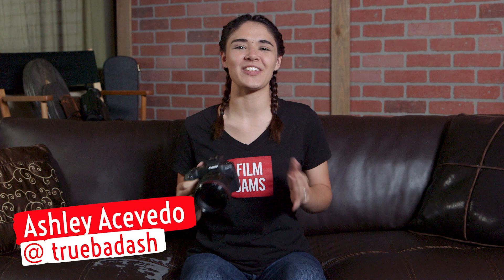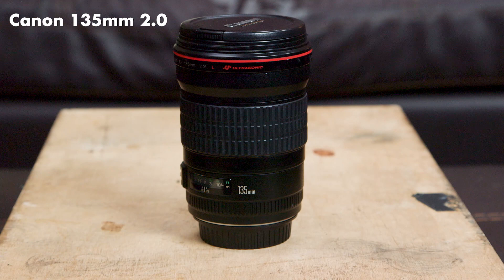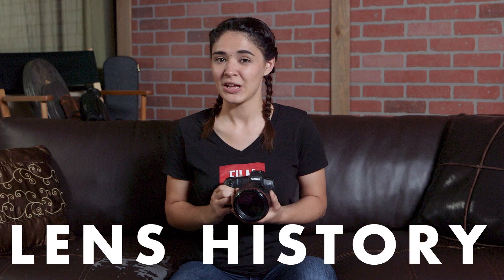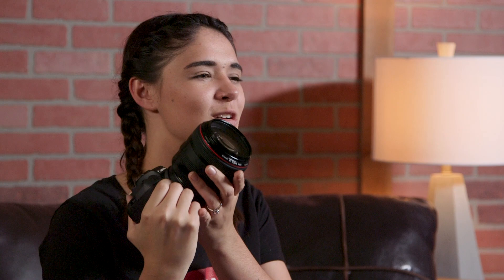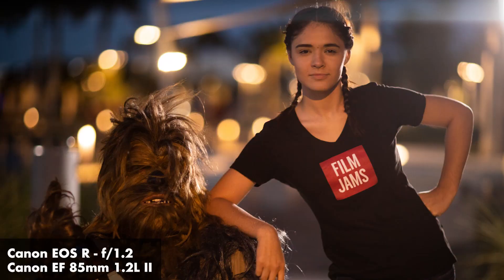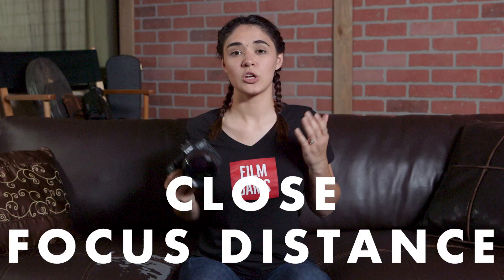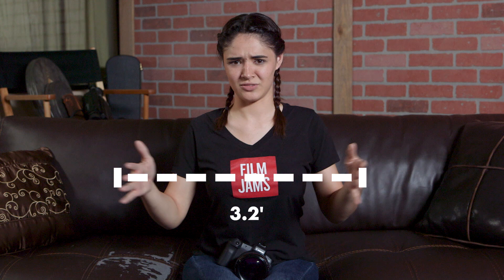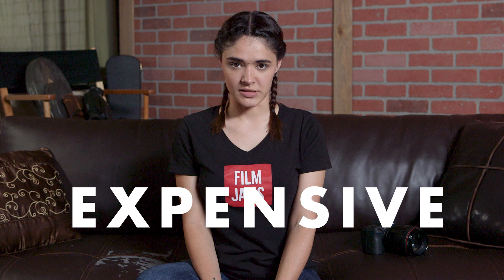Canon 85mm 1.2 L II Lens Review: BEST Portrait Lens for EOS R?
Today check out our Canon 85mm 1.2 L II Lens Review as we pair it with the Canon EOS R. We love the Canon EF 50mm and 135mm lenses, but we believe the Canon EF 85mm 1.2 II Lens is the best lens for portrait photography.

Why is the Canon 85mm 1.2L II Lens the best portrait lens for photography? A big factor is its amazing shallow depth of field. The Canon 85mm EF 1.2 can get nice and personal with your subject for beautiful portrait photography. The 85mm 1.2 II also stays sharp and has high-contrast even when wide open or on full-frame sensors like the Canon EOS R.

The newer Canon EF 85mm 1.4 IS lens is great in its own right, but side by side there’s something about the bokeh on the Canon 85mm 1.2 II Lens that we prefer. We went out with the Canon EOS R to get some sweet sample photos to show off what the Canon 85mm 1.2 lens can really do. If you're looking for Canon 85mm 1.2 II sample photos we've got some shot exterior at night using very low light settings, and also in the studio using some Profoto strobes. Make sure to watch the video for our full Canon 85mm 1.2 II lens review.

So what is the best portrait lens on Canon for photos?

If you have any questions on the techniques used in this review video, please send a note in the comments.

Gear used in this video:
-Canon EF 85mm 1.2L II Lens
-Canon C300 (for main interview)
-Canon C100 (for BTS video)
-Profoto B1X
-Profoto 2x3’ Softbox